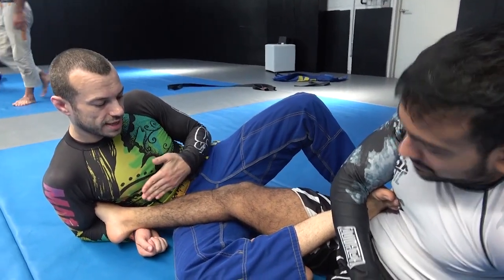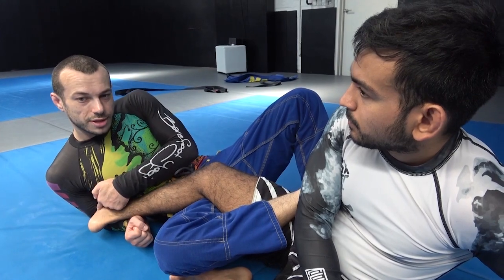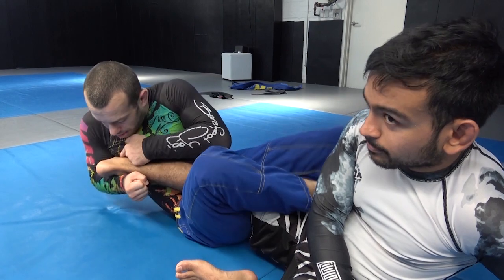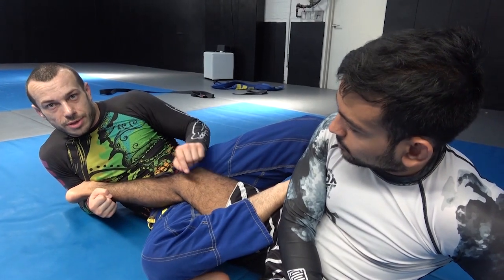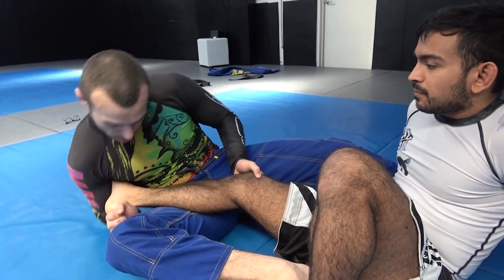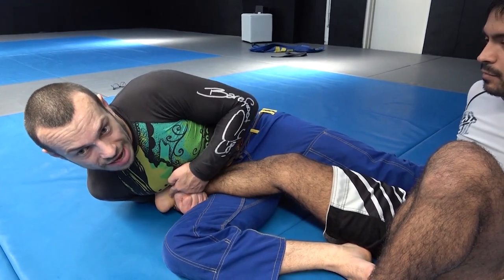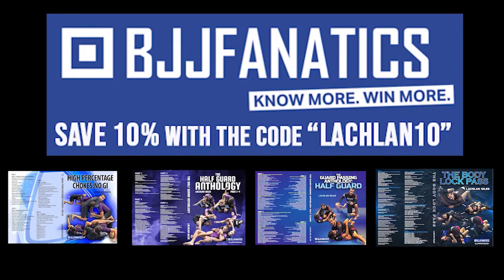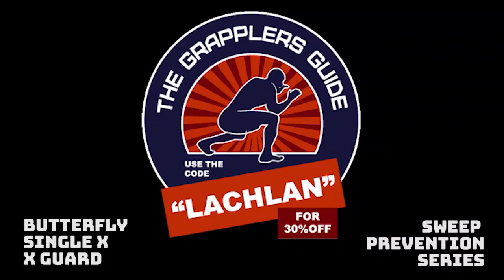Fixing your heel hook grip (Lachlan Giles)